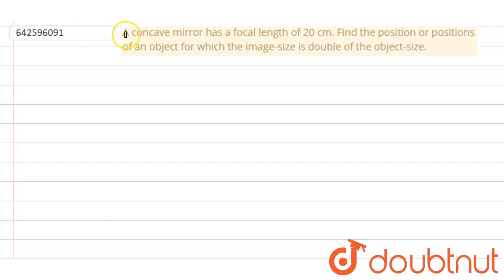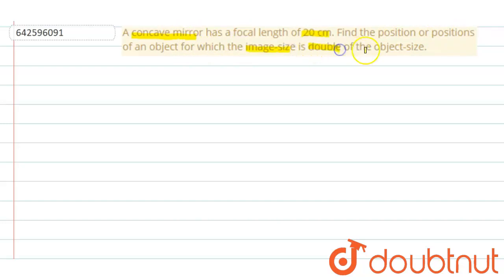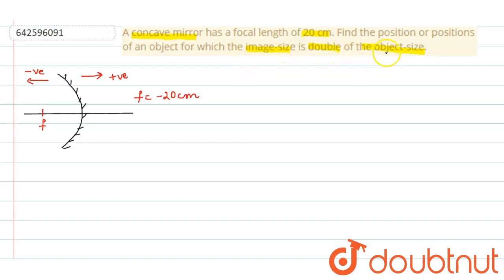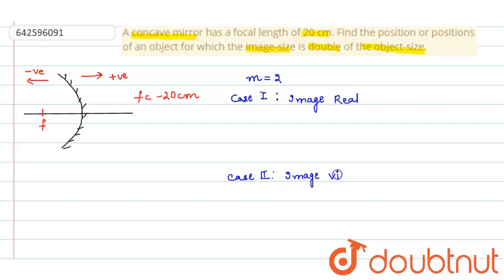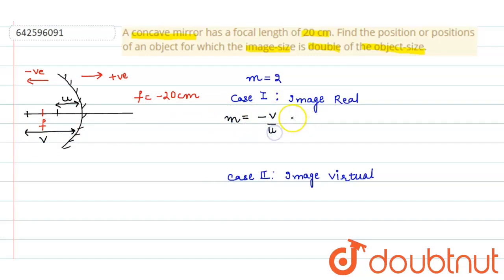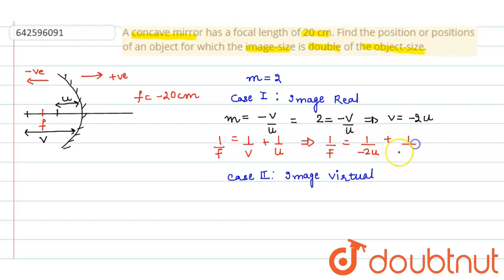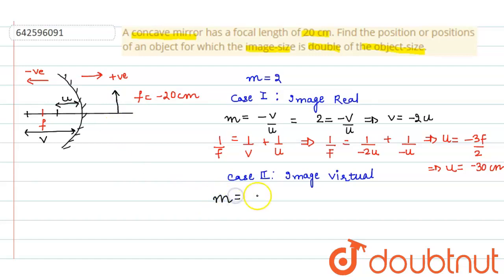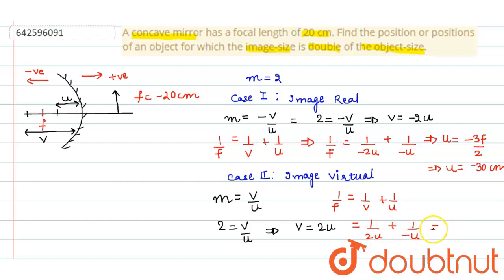A concave mirror has a focal length of 20 cm. Find the position or positions of an object for wh...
A concave mirror has a focal length of 20 cm. Find the position or positions of an object for which the image-size is double of the object-size.
Class: 12
Subject: PHYSICS
Chapter: GEOMETRICAL OPTICS
Board:IIT JEE

👉 Have Any Query? Ask Us.